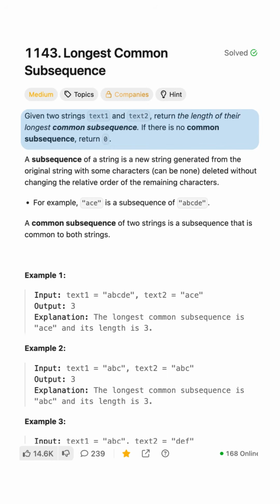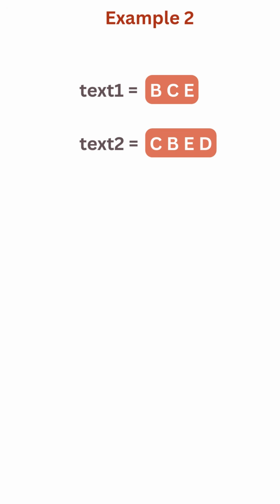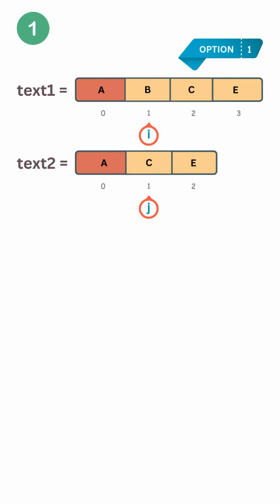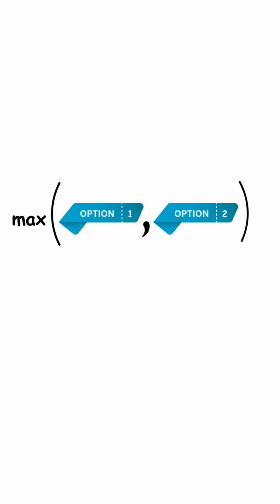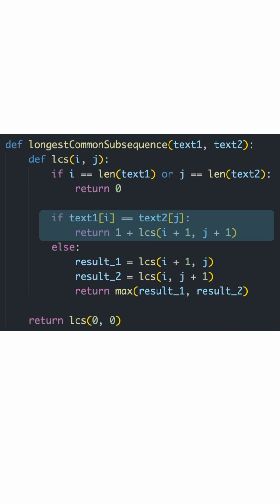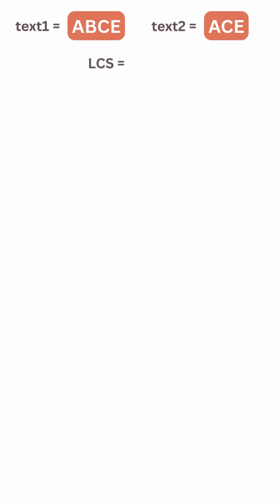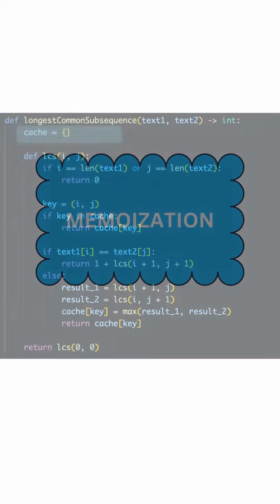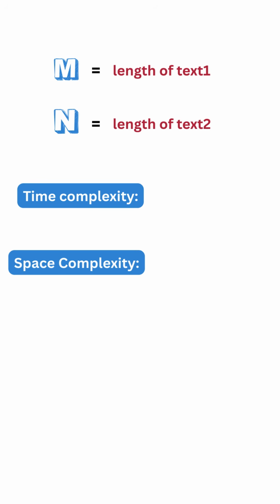Longest Common Subsequence (lcs) - Leetcode 1143 | Top Down Recursion | Dynamic Programming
🚀 The Longest Common Subsequence (LCS) might look simple, but the recursion tree quickly explodes with overlapping subproblems. In this short, I break it down visually and show how memoization saves the day by cutting down repeated work.

Also:
1. longest common subsequence (lcs) problem using dynamic programming
2. longest common subsequence dynamic programming
3.  longest common subsequence dynamic programming python